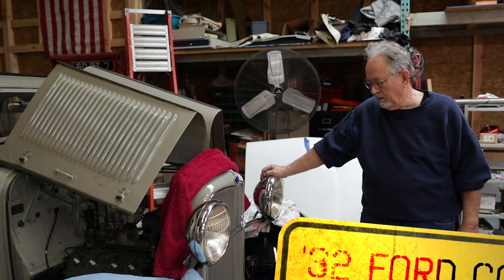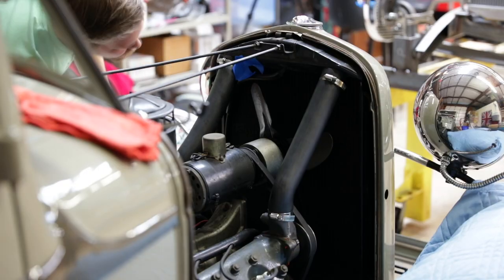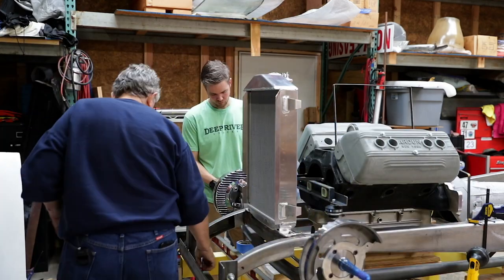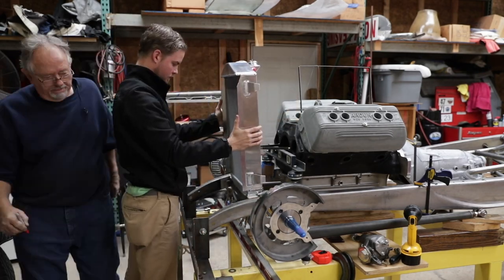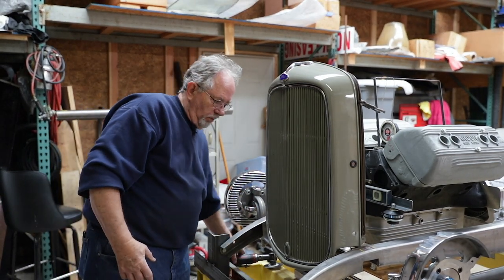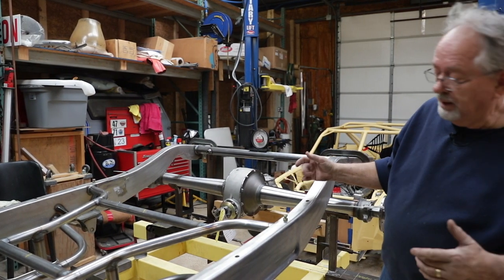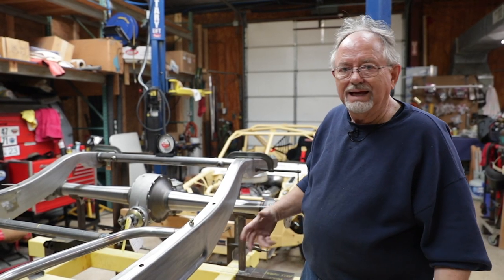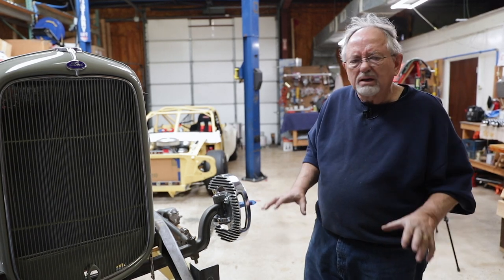1932 Ford Five Window Coupe | Grill Shell & Aluminum Radiator Installation